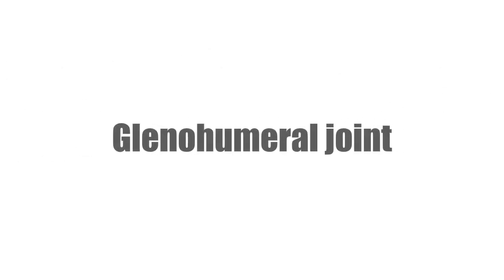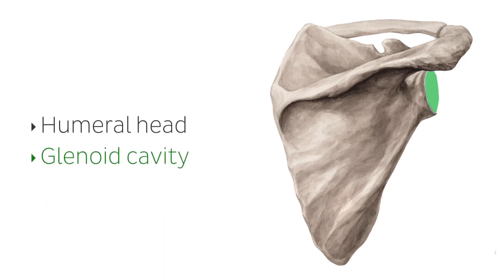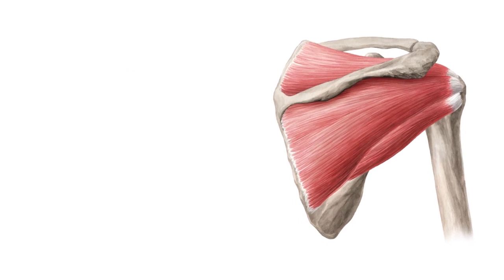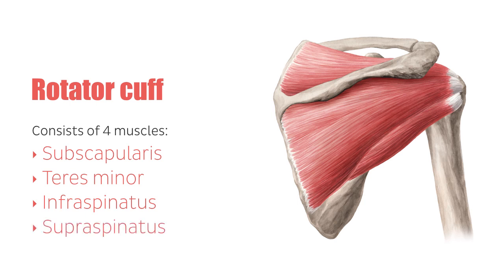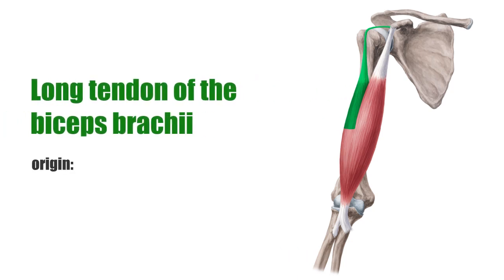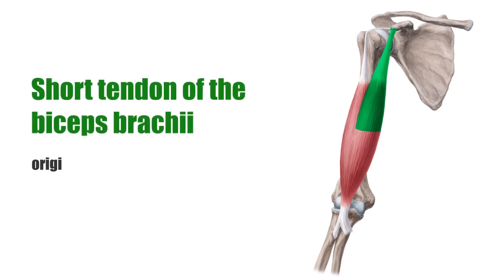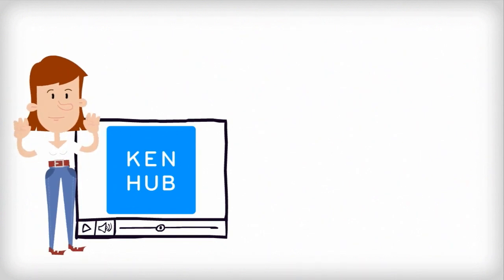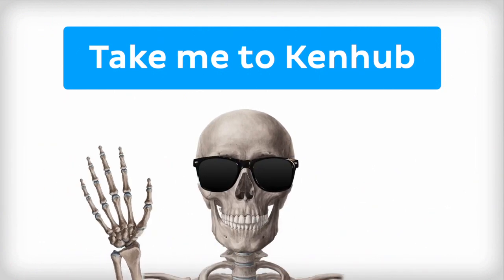Glenohumeral (Shoulder) Joint - Definition - Human Anatomy | Kenhub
The shoulder joint, also called glenohumeral joint, is the most mobile joint in the human body. It connects the humerus to the scapula. Take our quiz on the glenohumeral joint components and structures

Oh, are you struggling with learning anatomy? We created the ★ Ultimate Anatomy Study Guide ★ to help you kick some gluteus maximus in any topic. Completely free.

This short tutorial about the shoulder joint covers the basic anatomy and definition of the glenohumeral joint. The shoulder joint involves the articulating surfaces of the glenoid fossa and the head of the humerus and therefore connects the humerus to the scapula, allowing different movements of the arm. It is a ball and socket joint.

The articular capsule of the shoulder joint is reinforced by several ligaments as well as the surrounding muscles of the rotator cuff (subscapularis, supraspinatus, infraspinatus, teres minor muscles). They fix the humeral head to the sockets and execute several actions for the shoulder joint movement such as rotation, abduction or adduction.

In this video we will go over the basic components and anatomy of the shoulder joint:

- 0:23 articulating surfaces, capsule and ligaments
- 0:54 important muscles of the shoulder joint
- 2:12 acromion and subacromial bursa

Want to test your knowledge on the shoulder joint? Take this quiz

Read more on the movements and muscles of the upper extremity in our free article. In this video you learned about the structure, now lets dive into the actions of this joint

For more engaging video tutorials, interactive quizzes, articles and an atlas of Human anatomy and histology, go